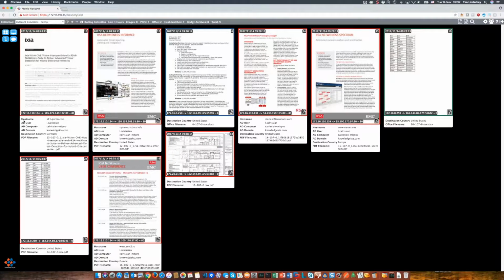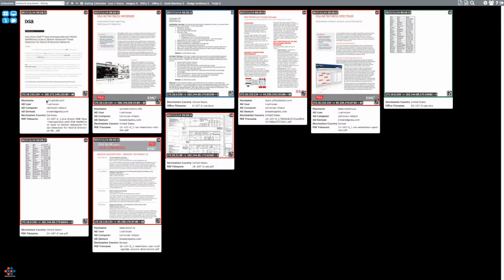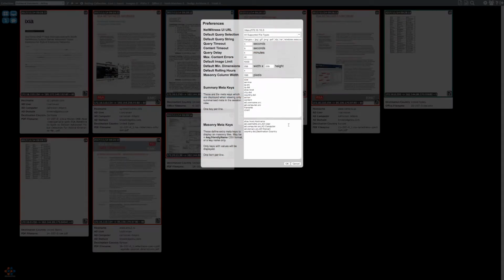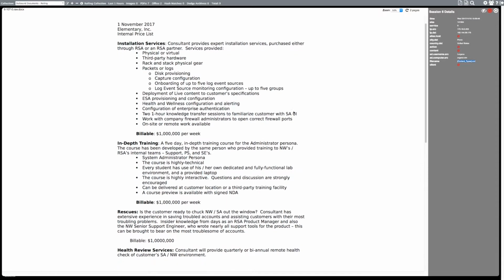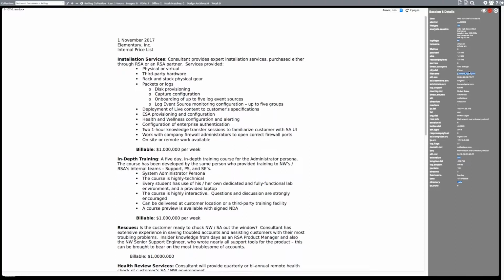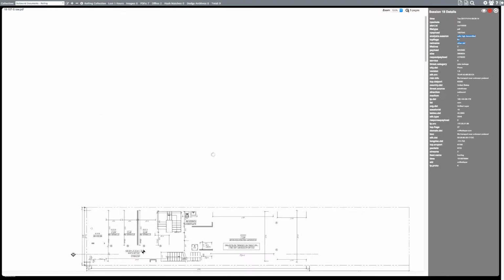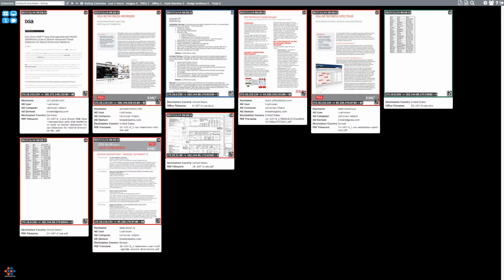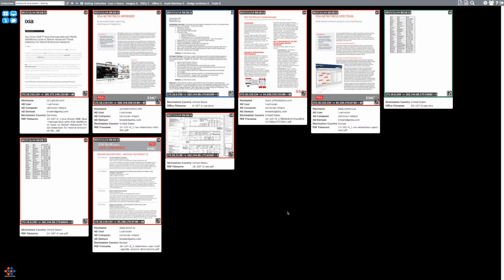Atomic Fishbowl - Tiles and Documents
Explanation of documents, tiles, and meta in Atomic Fishbowl.